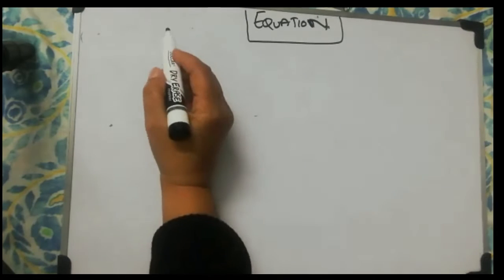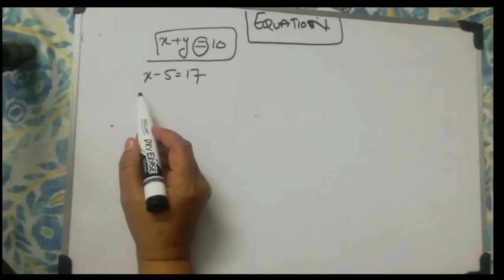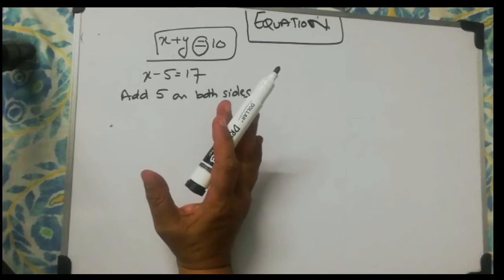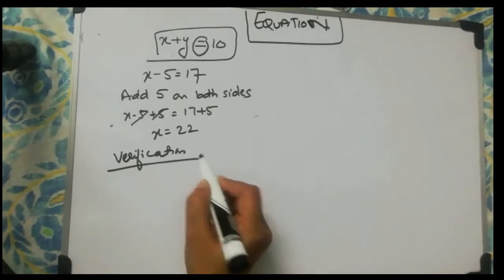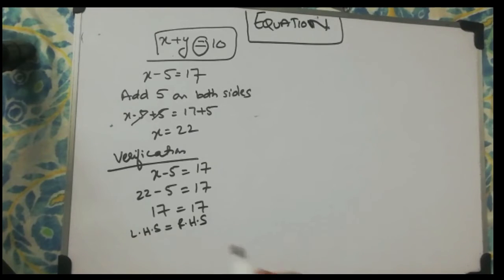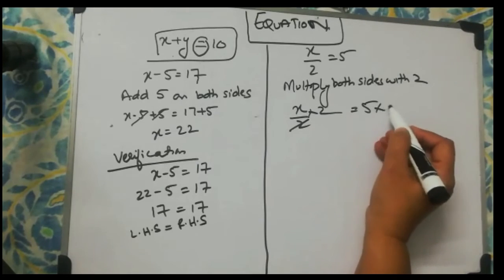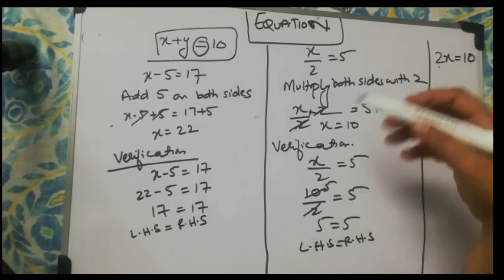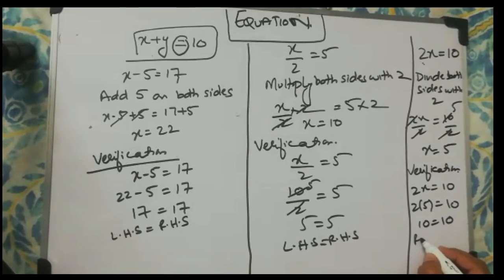𝗦𝗼𝗹𝘃𝗶𝗻𝗴 𝗘𝗾𝘂𝗮𝘁𝗶𝗼𝗻|𝗛𝗼𝘄 𝘁𝗼 𝘀𝗼𝗹𝘃𝗲 𝗲𝗾𝘂𝗮𝘁𝗶𝗼𝗻𝘀|𝗦𝗼𝗹𝘃𝗶𝗻𝗴 𝗕𝗮𝘀𝗶𝗰 𝗘𝗾𝘂𝗮𝘁𝗶𝗼𝗻𝘀